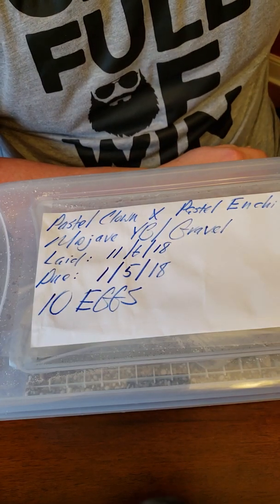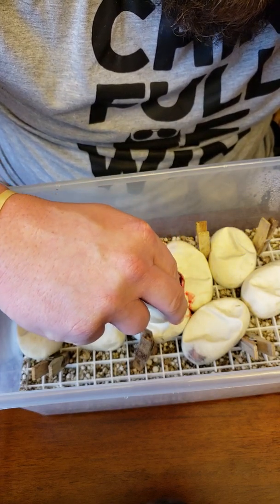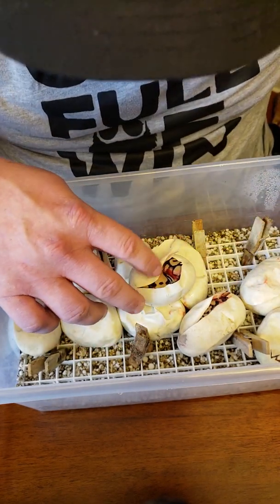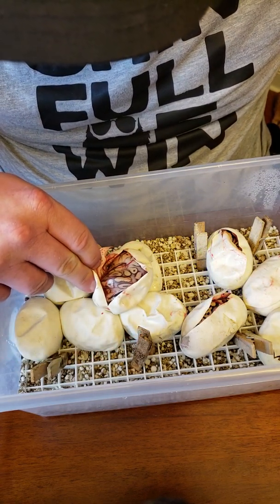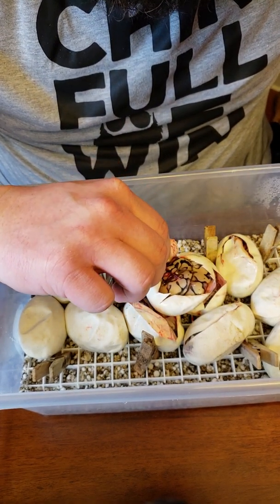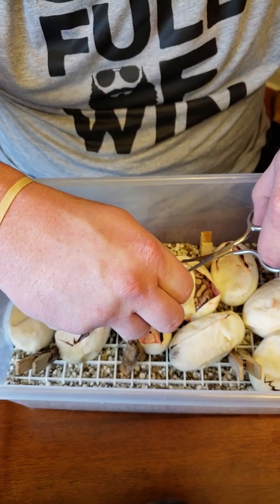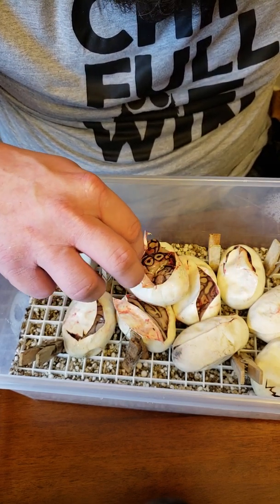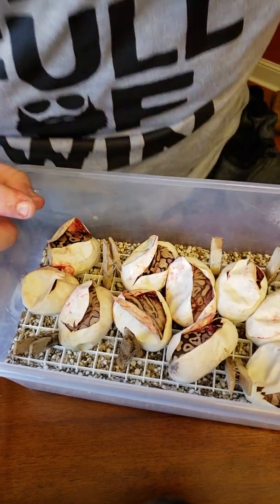Clutch #3 Pastel Clown x Pastel Enchi Mojave YB/Gravel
Cutting our 3rd clutch to date.  Making Clown hets!